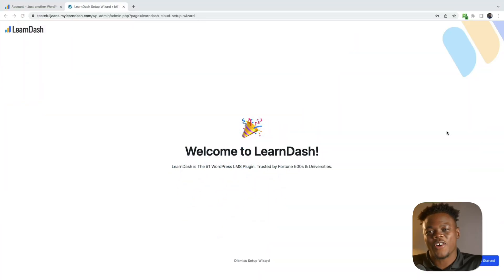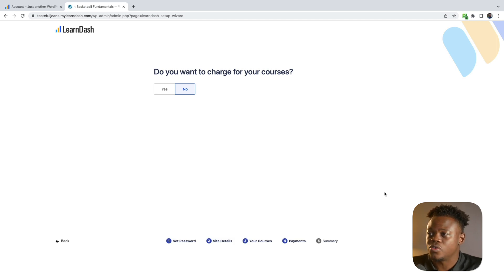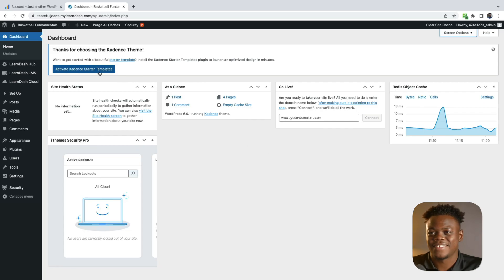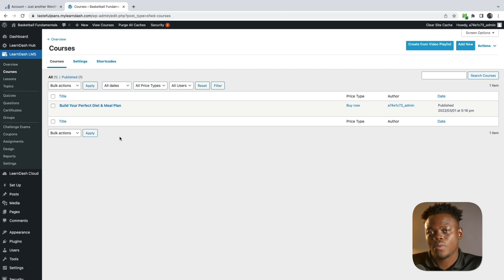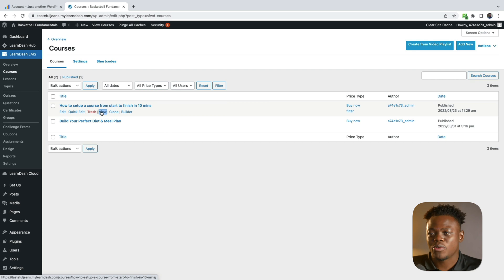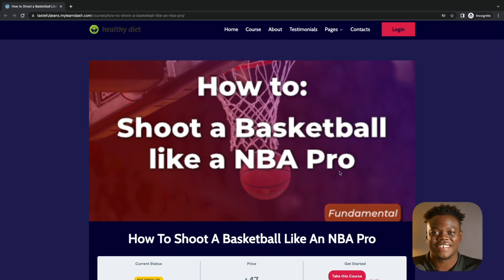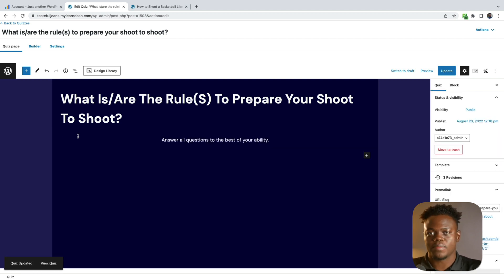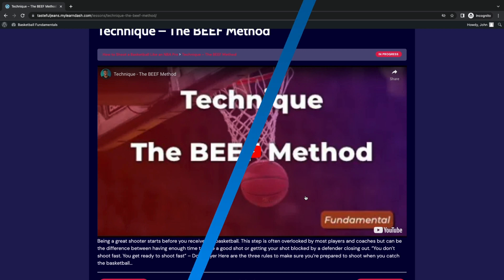How To Launch A Course In Ten Minutes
With just our course videos in hand, we walk through the entire course setup process from beginning to end in under ten minutes with WordPress and LearnDash Cloud.

Launch your next course at LearnDash.com